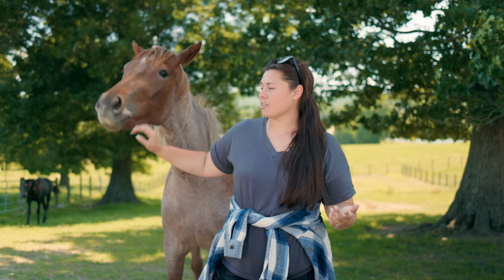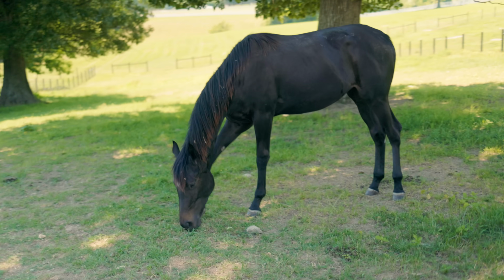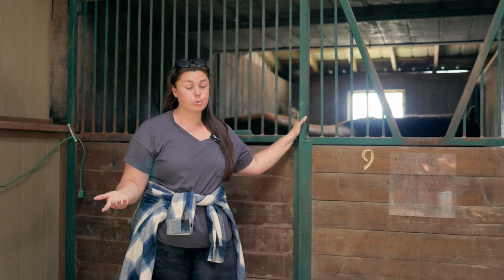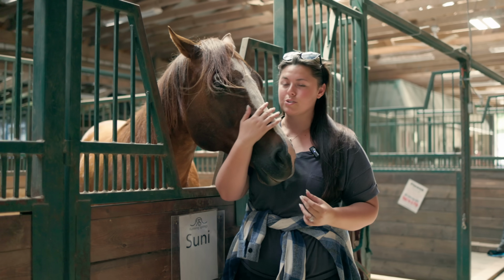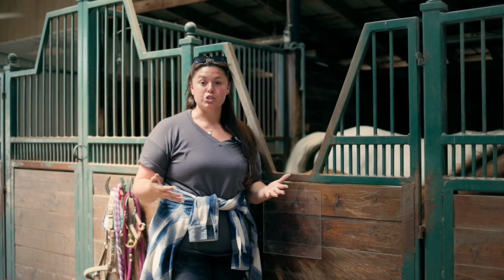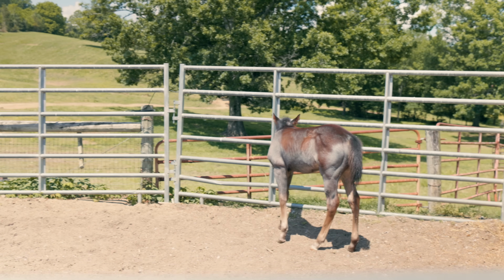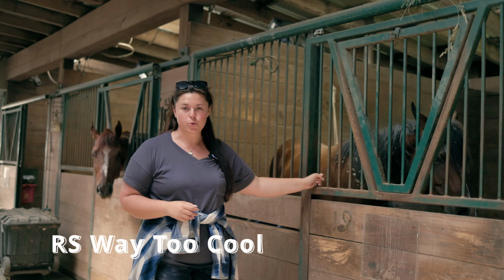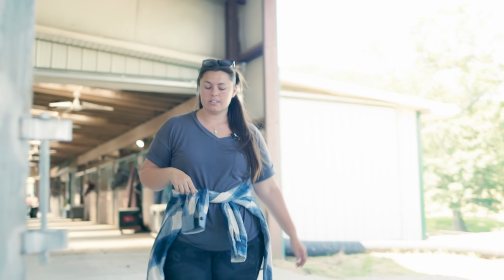My Horses’ Registered Names!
All horses that are registered in a breed association HAVE to have a “registered name” and number that is unique to them. Here are all of my horses unique registered names that are used at shows!

Amazon Storefront